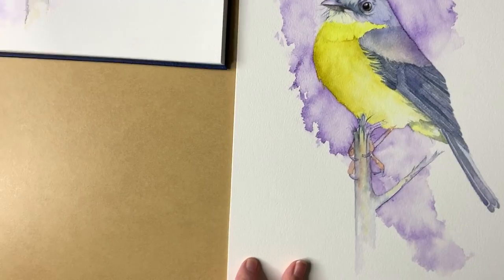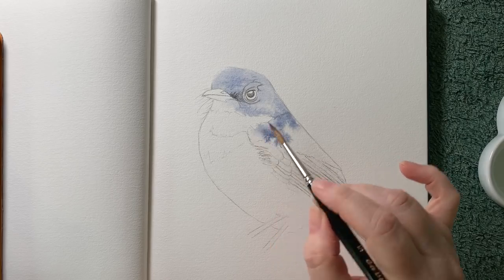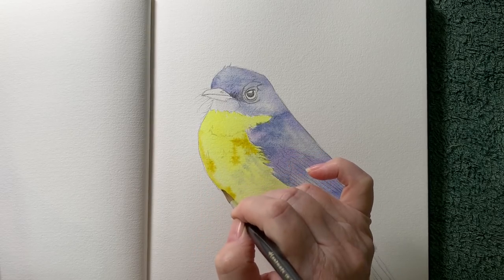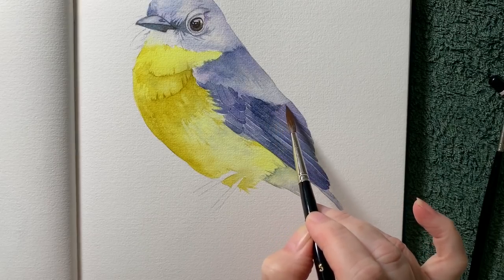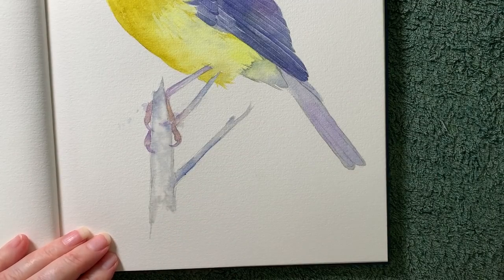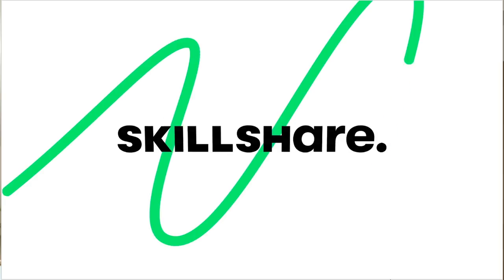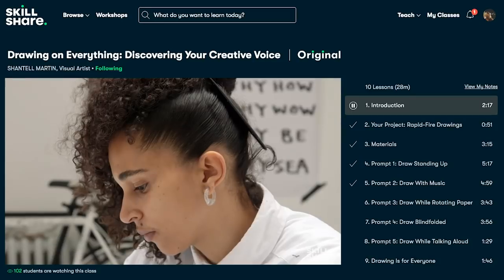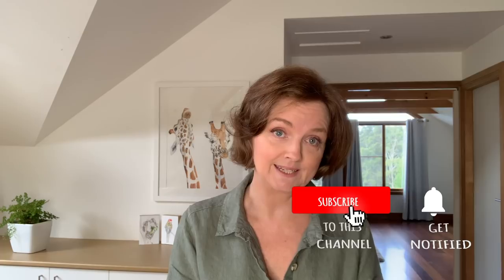Watercolor Bird Study Process // Painting in a journal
The first 500 people who click the link will get 2 free months of Skillshare Premium:
In this video I explain the value in painting a study before you attempt to paint a full sized painting.

A Winsor & Newton watercolour journal was used for my Robin study.